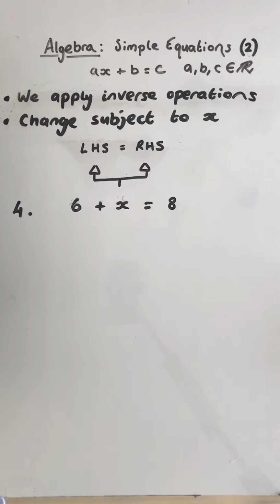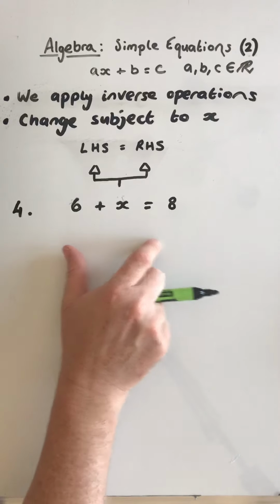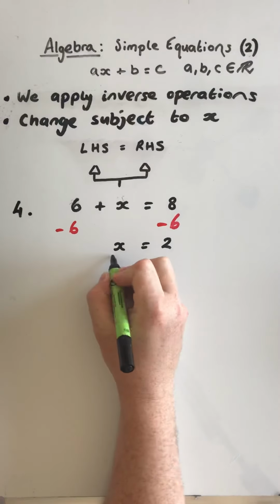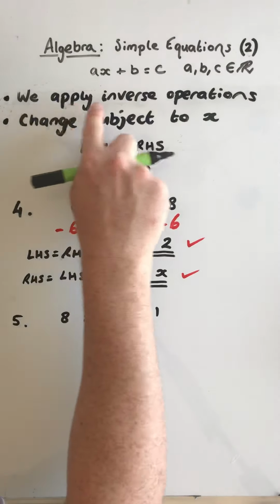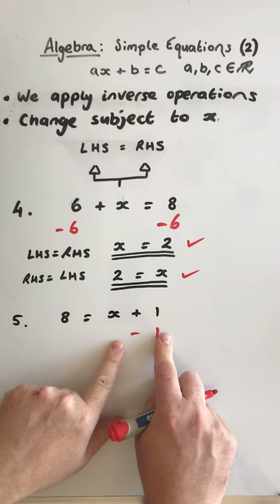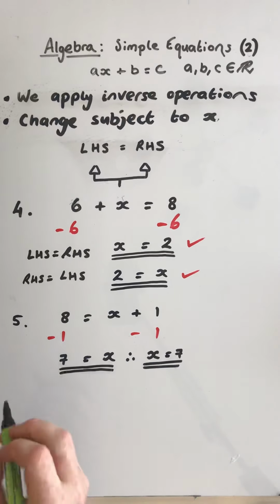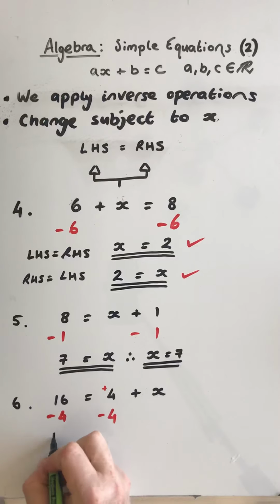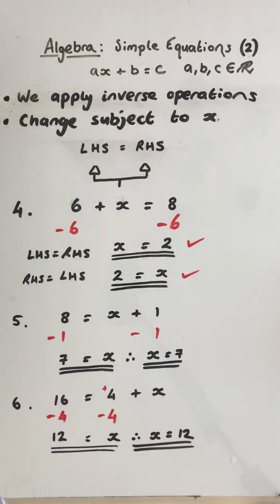Algebra: Equations: (2) ax + b = c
Lesson 2: An introduction. Variations of ax + b = c. e.g. b + ax = c